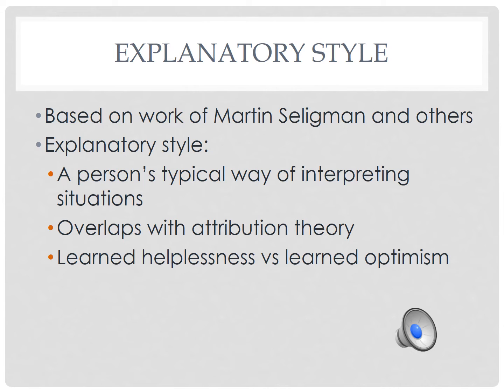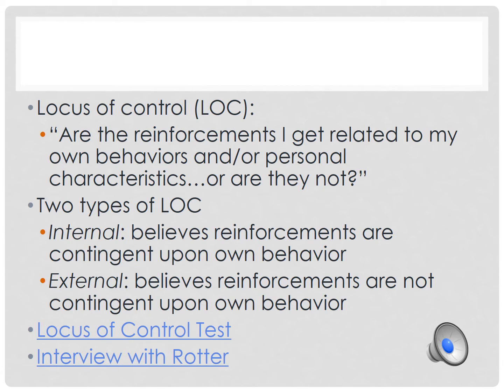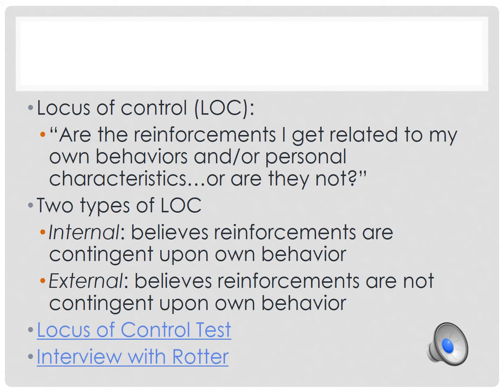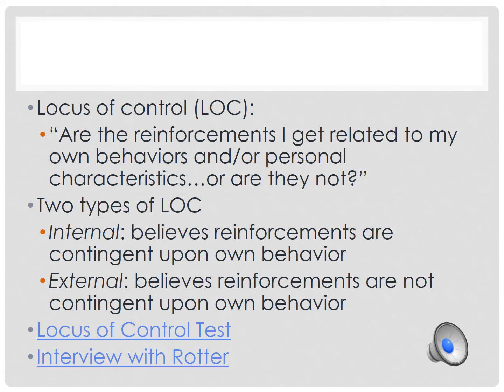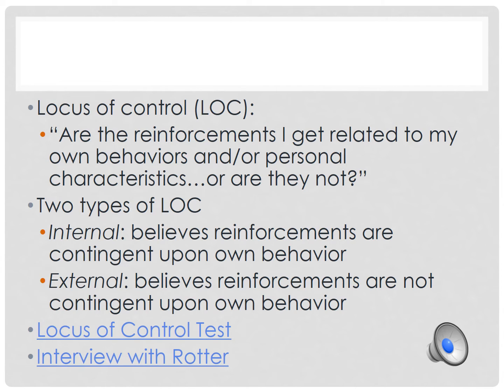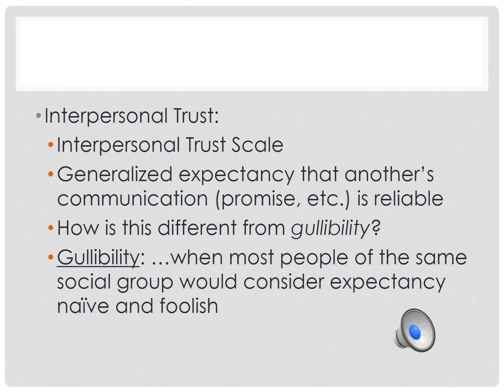Explanatory Styles and Julian Rotter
For Theories of Personality (PSYC 361)